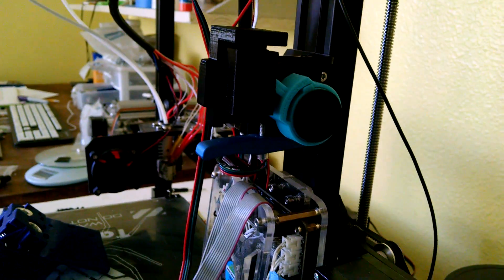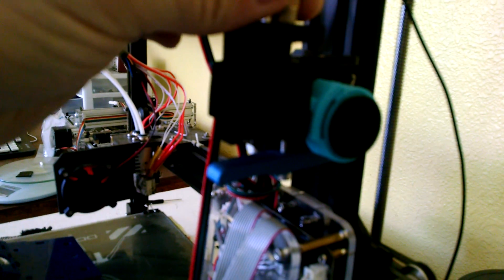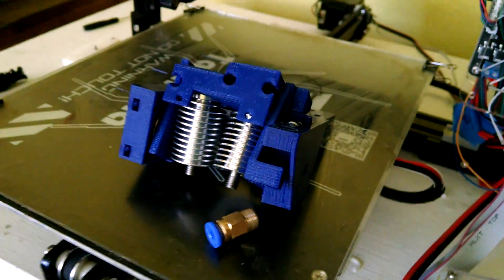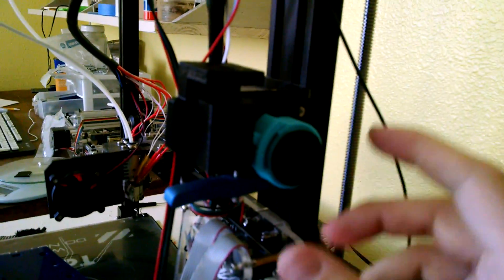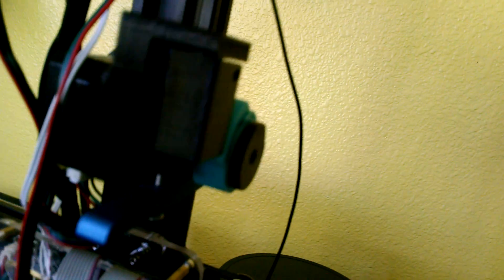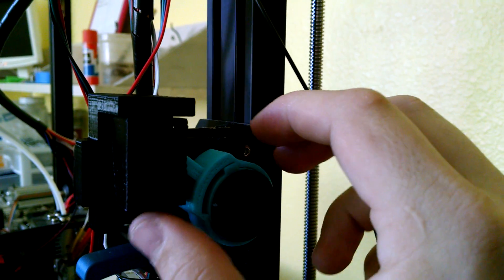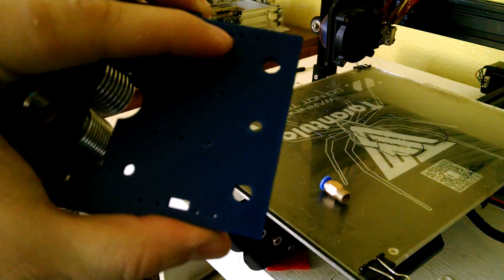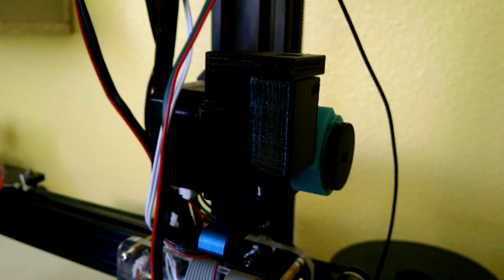Dual hotend anti-ooze mechanism - no electronics, motors, or firmware changes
My goal is to create a mechanism that can shut off the nozzle of the hotend to prevent oozing when not in use. It must be fully mechanical, with no electronics or firmware changes. It also should use mostly printed components, and easily available off the shelf parts.
I am almost done with my current design, and I am confident it will work. I am just waiting for the rest of the parts to arrive. I am also working on getting the files on thingiverse so people can start trying it out and working on it themselves, and I will add the link here.
I am modifying the TEVO tarantula, but the same basic concept should work with many other printers. The Thingiverse link will have the STEP files, so the mechanism can be edited and adapted to other printers.